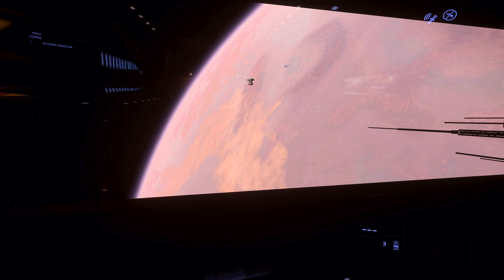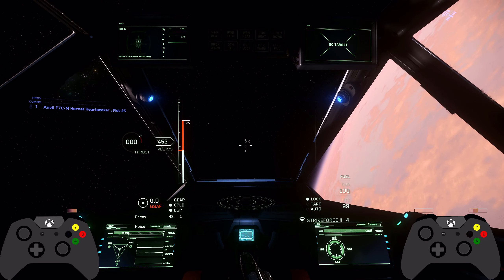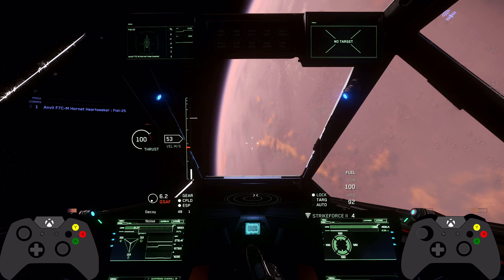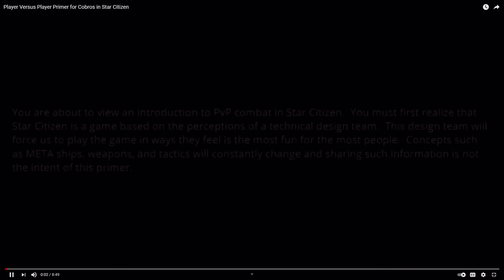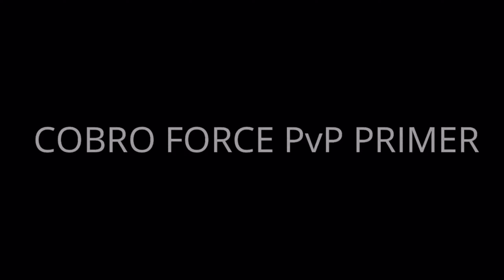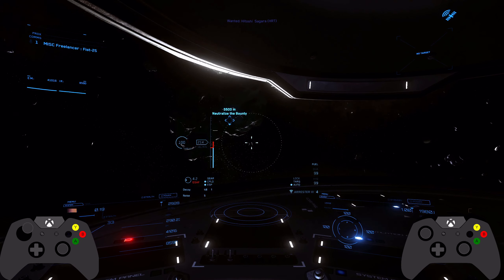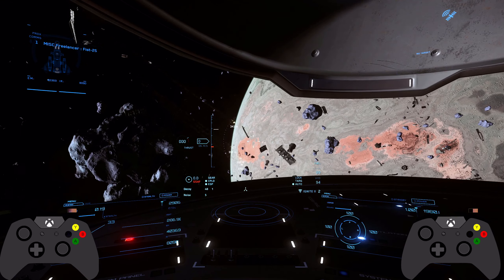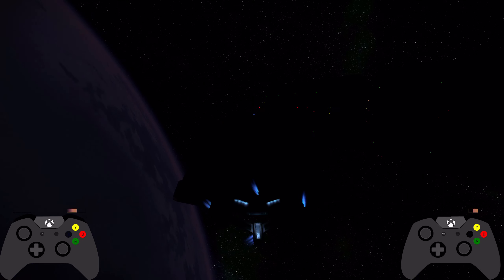Dogfighting 101 in Star Citizen 3.12 [2021 - Ship Combat and Dogfighting Tutorial for Beginners]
In this video, I go over the basic controls and tactics of Dogfighting.  Utilizing 3 different types of ships I show how to perform space combat maneuvers to dodge incoming fire, how to maintain sight of a target, how to maneuver out of a joust, and all of this in 3 different types of ships.
Also included in this video is another video from my friend Gongzo, who is a renowned dogfighter in Star Citizen himself.  A link to his channel is below in this description.

Lastly, I do have a unique overlay in this video showing the stick positions I use while in the game so you too can perform the maneuvers that I do, to either engage, fight, dodge or evade.  Please enjoy!

If you like my content please drop me a like and subscribe, but if you want to know anytime I upload a video, please click on the bell icon to see what is hot off the press.

If you use my referral code when signing up, you will get a free $5000 credit boost as well as a free Greycat Industries Personal Transport Vehicle (golf cart) to drive around on a moon or on someone's ship, or wherever you like.

If you are interested in flying with me or being one of the stars of my next video, drop me a comment below or hit me up in-game, you can find me with the Cobro Force and my callsign is Fist-25.

If you are interested in joining my Organization, check out the Sons of Valhalla - If you are interested in joining contact one of the members.

If you are interested in joining the Cobro Force check out their

If you are interested in seeing the original video by Gongzo, and other cool video's he has done, please see his youtube channel